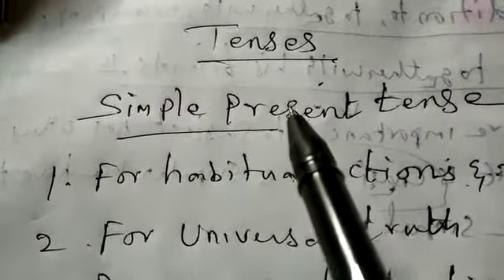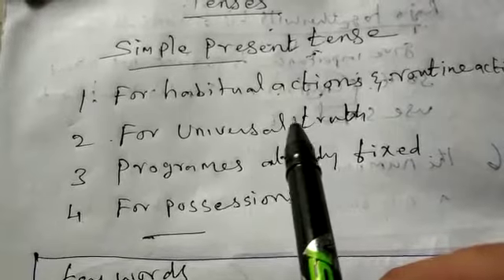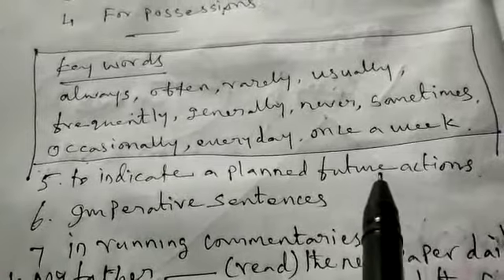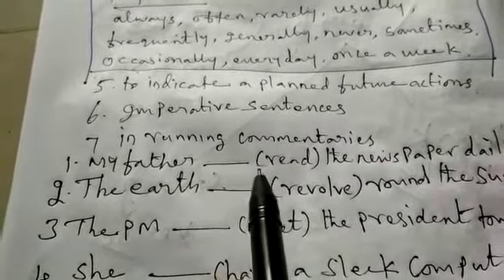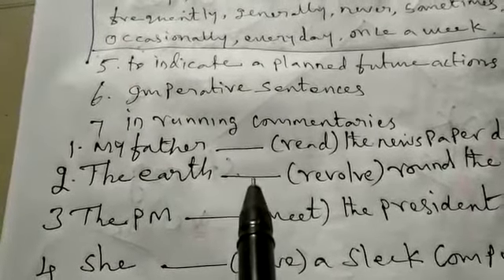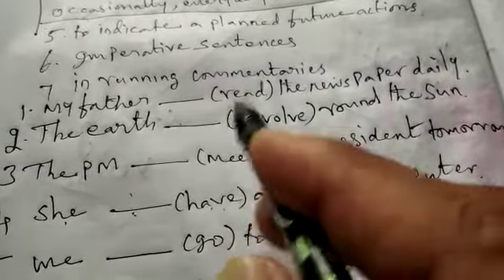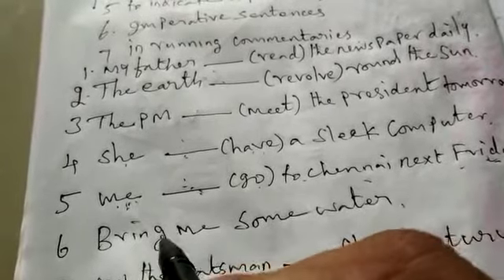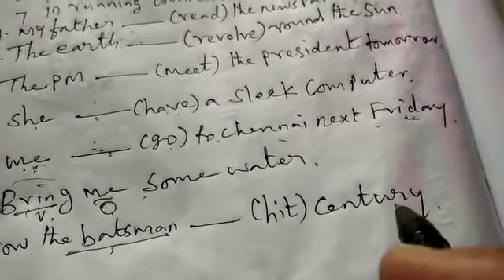17.11.2020 Class 10 English Tenses part 2